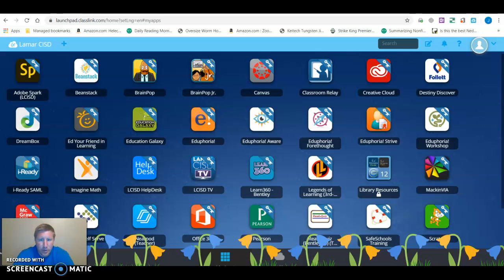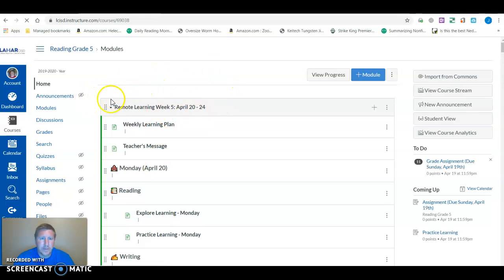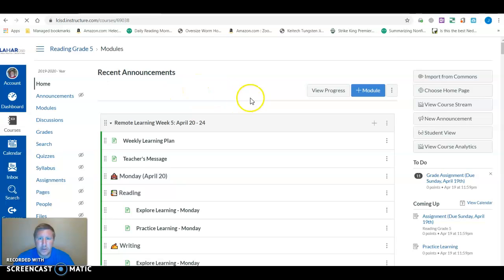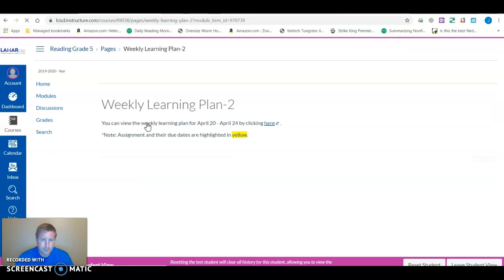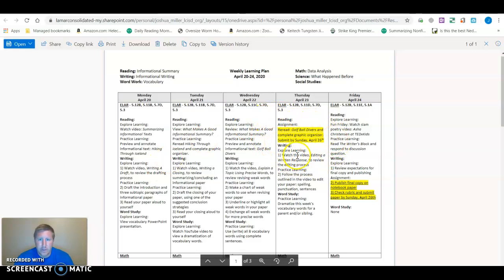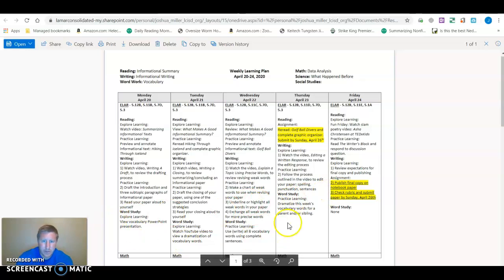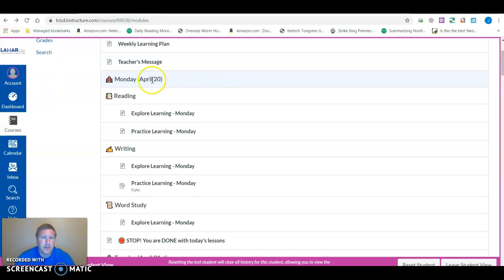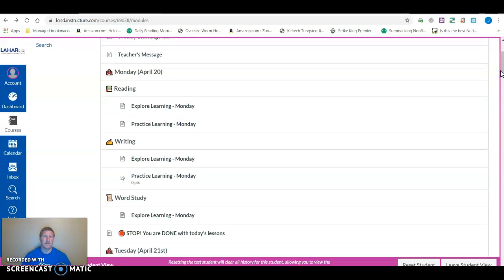Teacher Message: April 20 - April 24